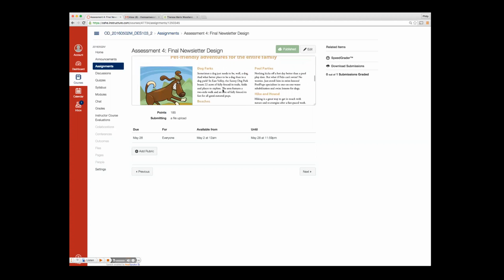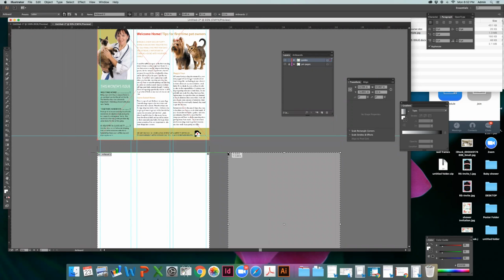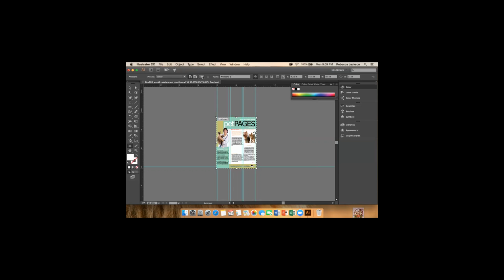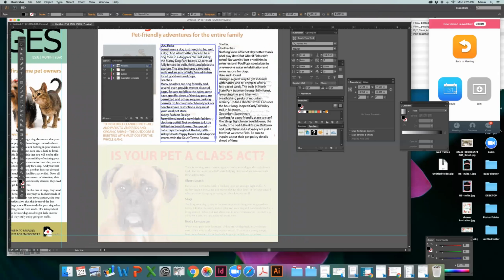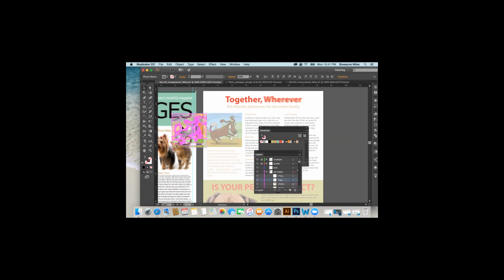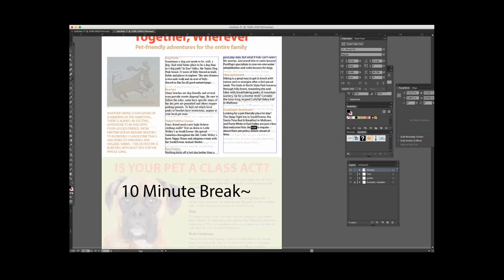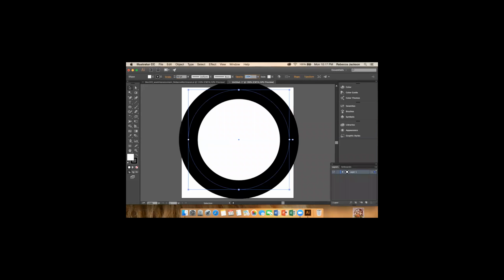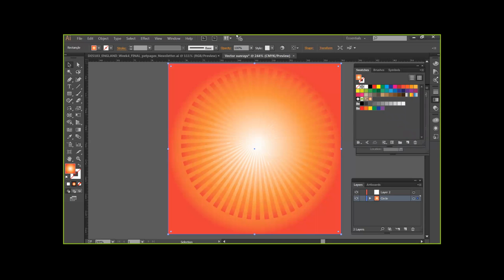Week 4: Final project